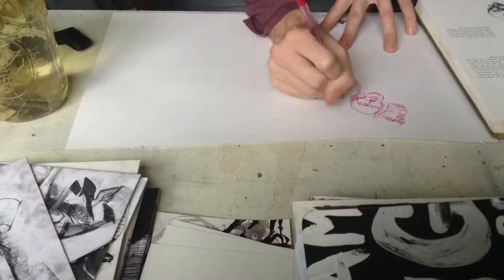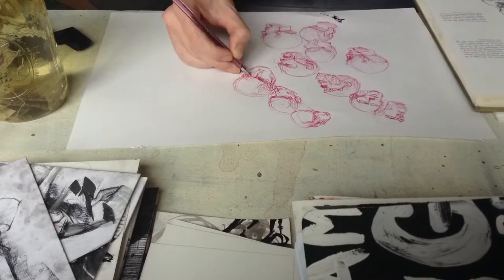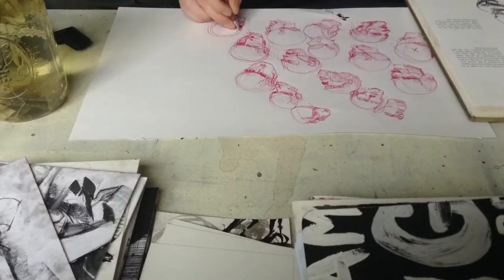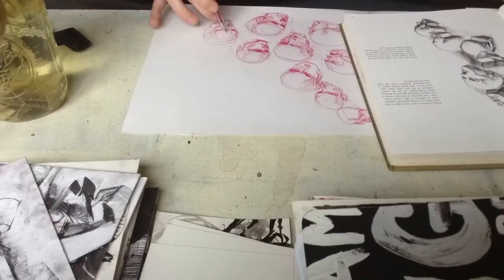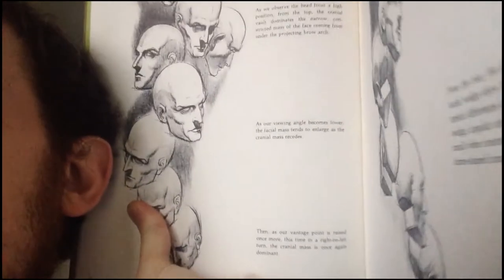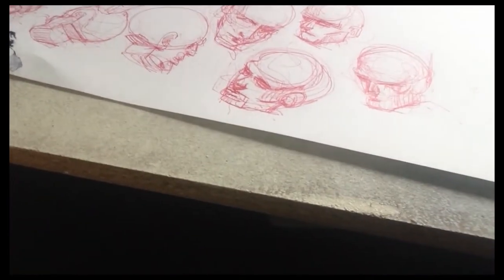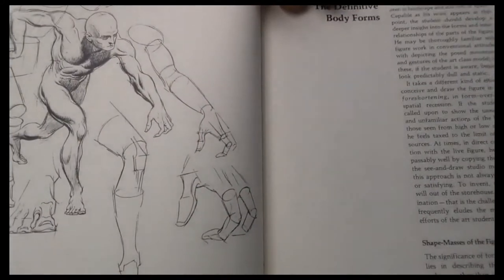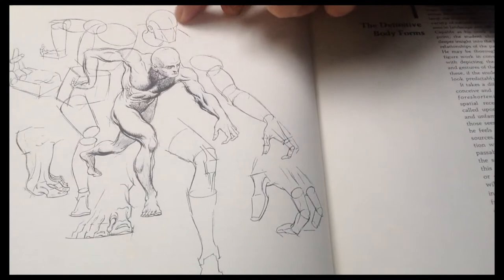Dynamic Figure Drawing Planes of the Face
Dynamic Figure Drawing - Hogarth